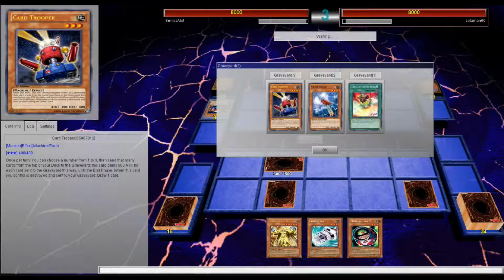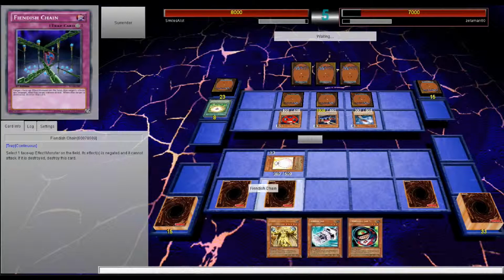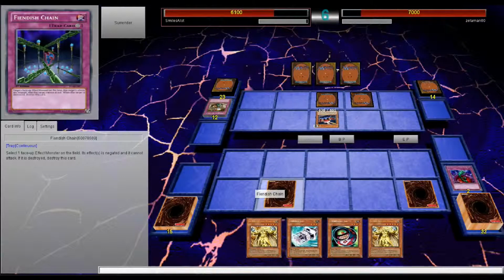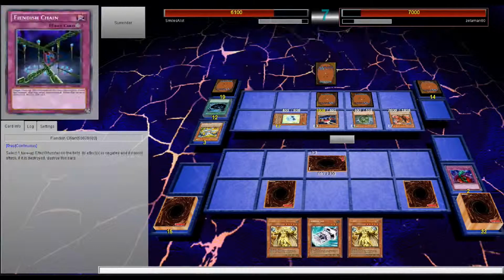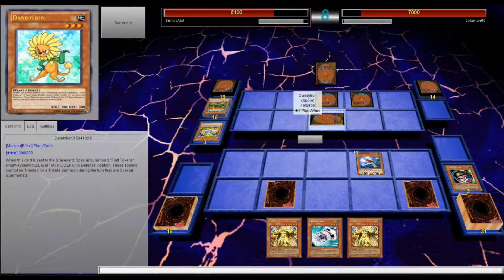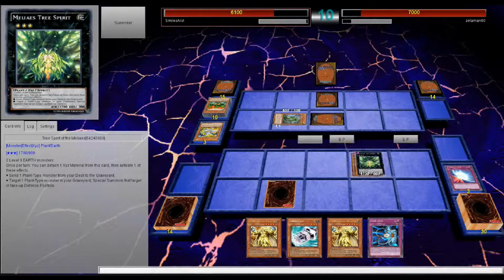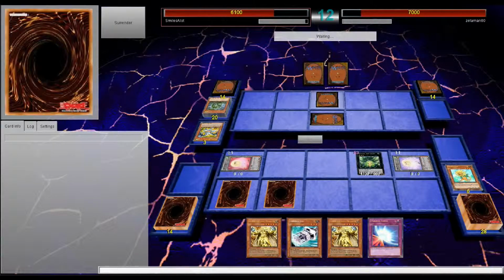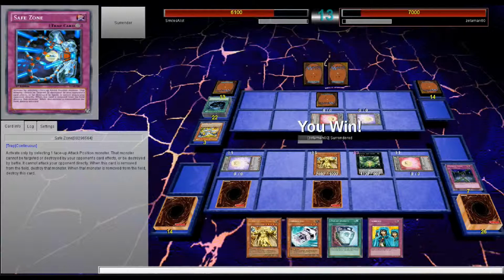A jar vs Plant Rulers - Ygopro Devpro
All duels were played in DevPro. A free to play automated dueling system.

Song:  Ajar et Twoi
Artist:  SmilesAlot